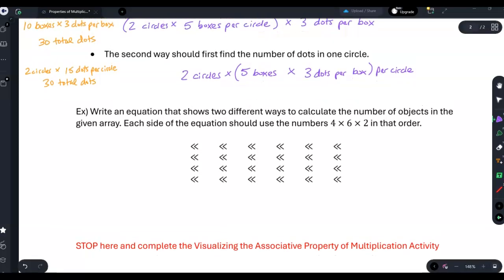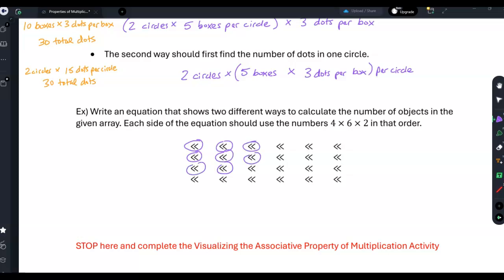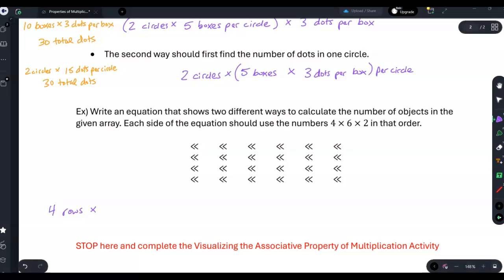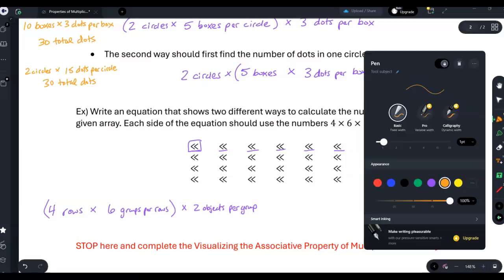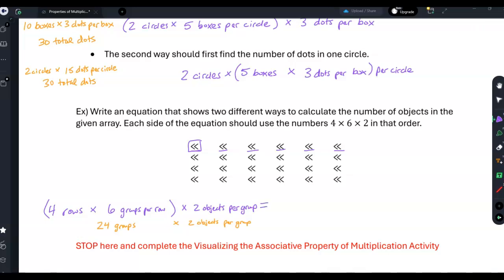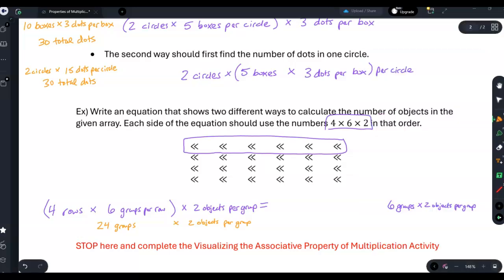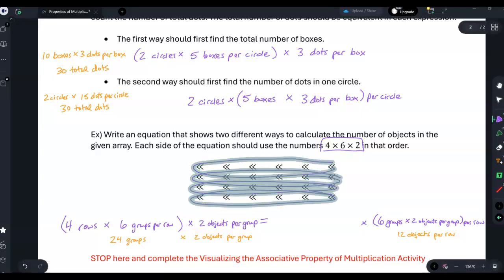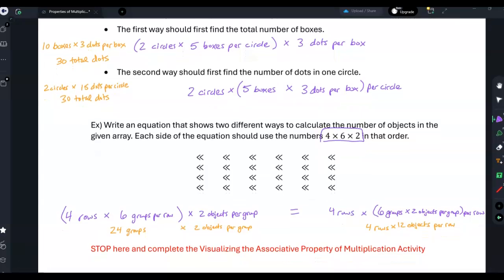Associative Property of Multiplication Second Example